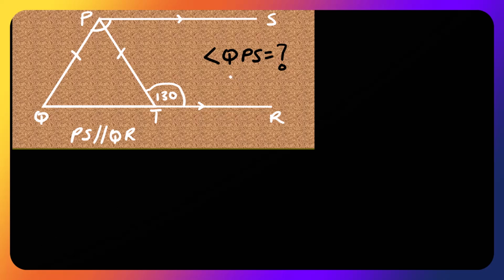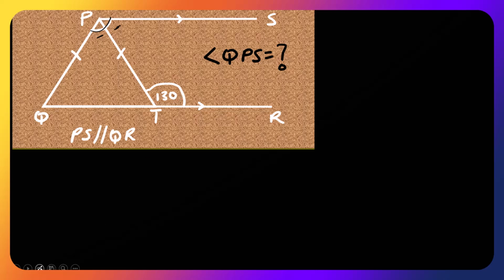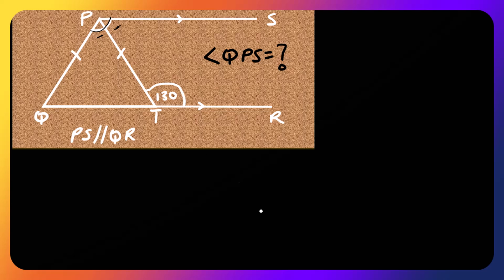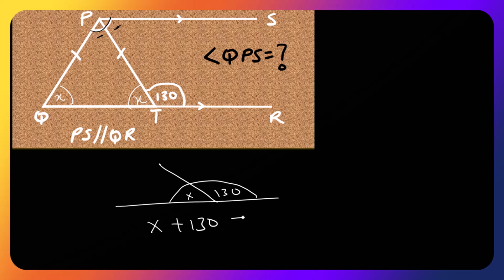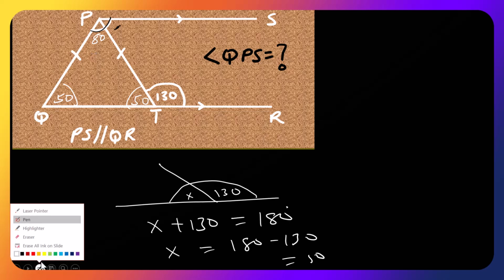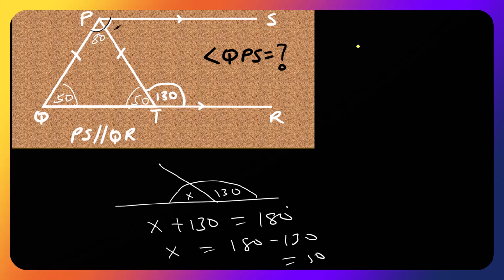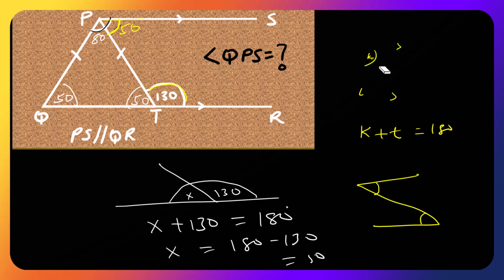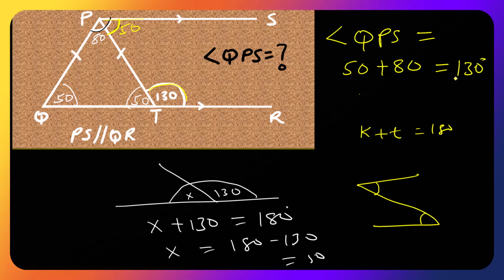A Very Nice Geometry Problem | Find Angle QPS ?